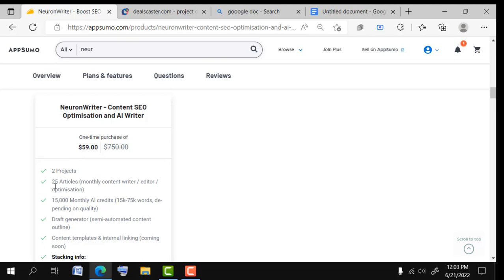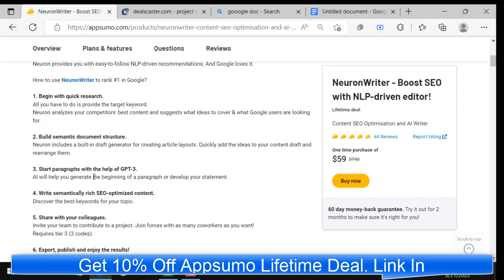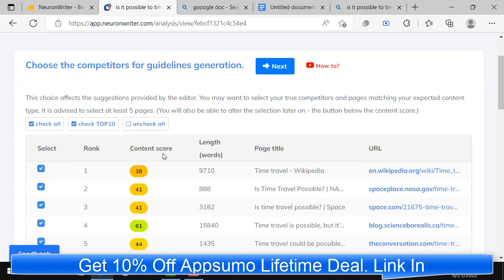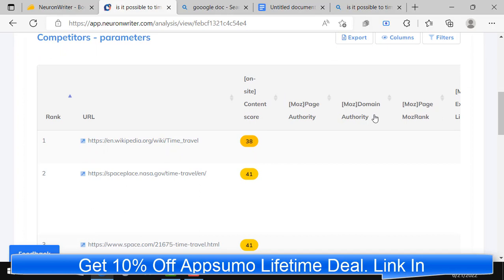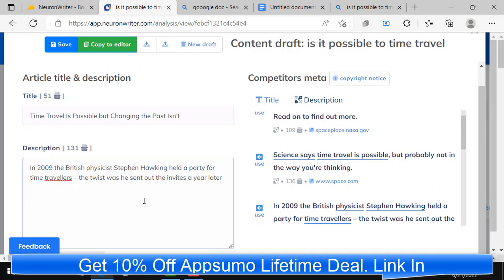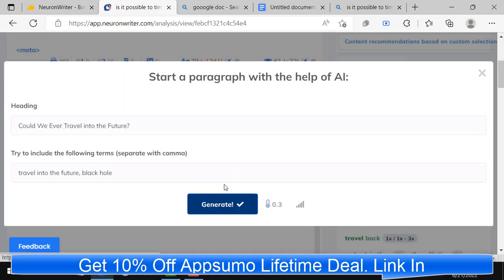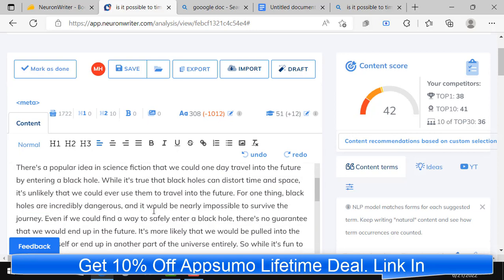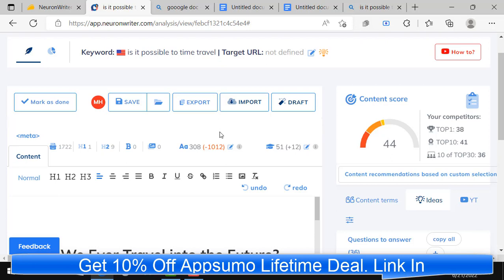NeuronWriter Review and Tutorial: Appsumo Lifetime Deal - Content SEO Optimisation and AI Writer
OR